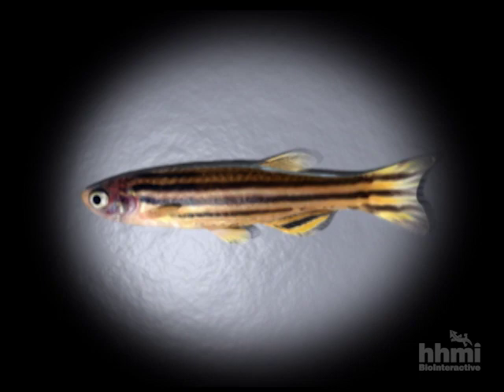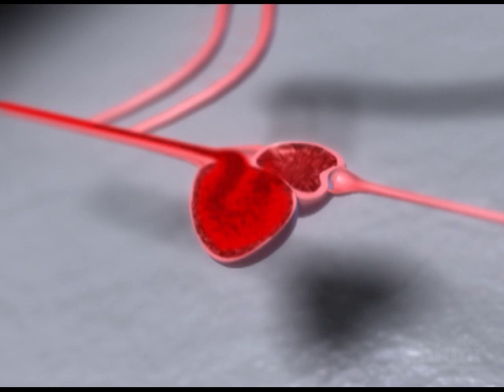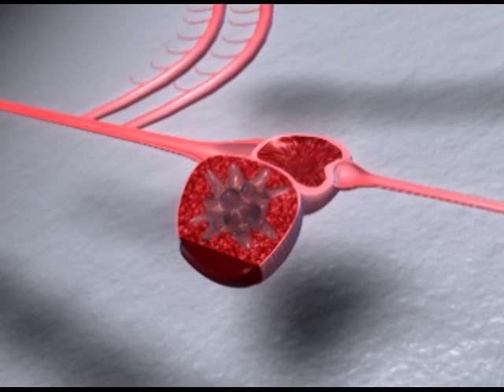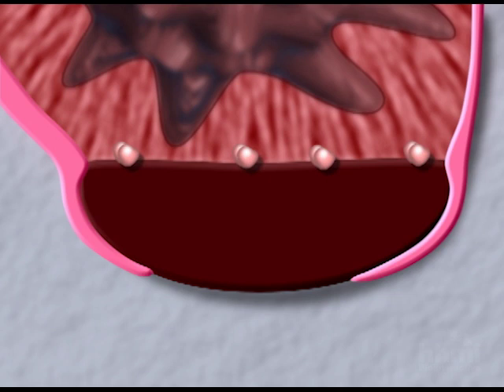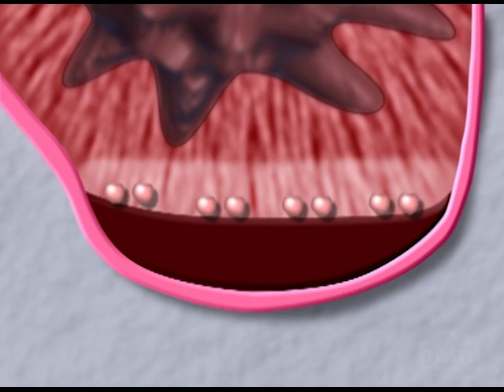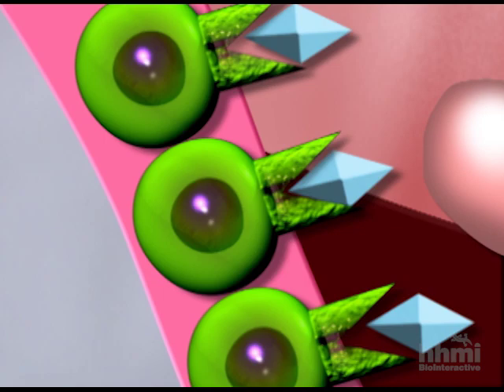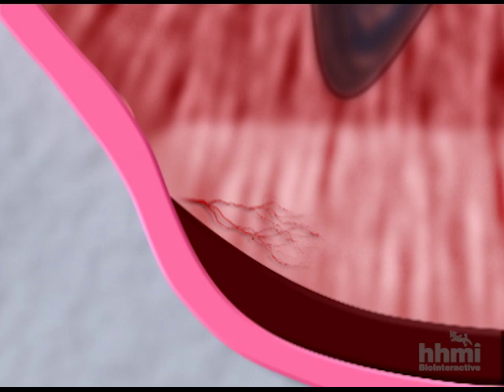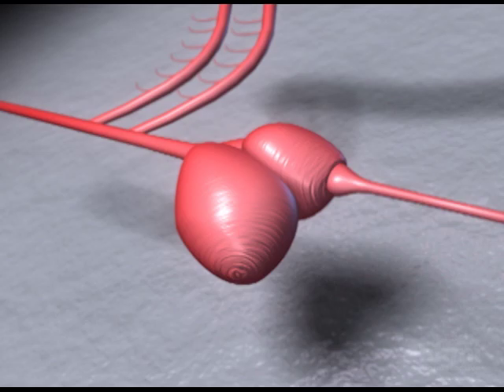Zebrafish Heart Regeneration | HHMI BioInteractive video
The zebrafish heart is similar to the human heart in many respects. But unlike the human heart, the fish heart closes wounds rapidly and then regenerates to nearly full function.

When the zebrafish heart is damaged, the wound site is rapidly sealed with a fibrin clot that stems bleeding within seconds. Following clot formation, the tissue that surrounds the heart muscle—the epicardium—gradually covers the fibrin clot via migration and cell division. Over the next few months, new cardiac muscle is produced and replaces the clot. Growth factors, like FGF1, produced by the new heart tissue, signals the cells of the epicardial layer to migrate into the heart and form new  blood vessels, to provide essential blood flow to the regenerating tissue. Over time, the wounded zebrafish heart returns to nearly its original shape, size, and pumping ability.

Although the human heart is virtually unable to regenerate new muscle when severely damaged, our vertebrate cousin the zebrafish can regenerate cardiac muscle to replace a massive section of damaged heart. Scientists want to understand why fish and humans should have such differing regenerative abilities, and especially hope that understanding how the fish heart regenerates will yield clues for improving therapy after human heart attacks. The zebrafish heart does have some structural differences with the human heart, having only two chambers instead of four, and having a more “spongy” composition that may facilitate clotting. If the role of important molecules like FGF1 can be determined in the zebrafish, the same molecules can then be studied in humans, and even explored as therapeutic agents.